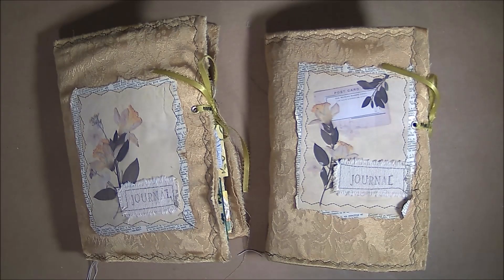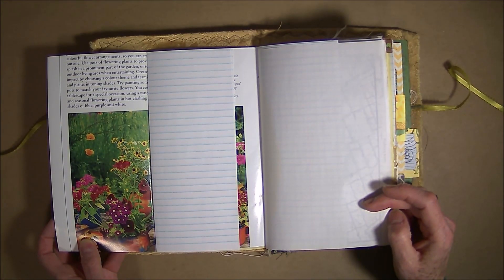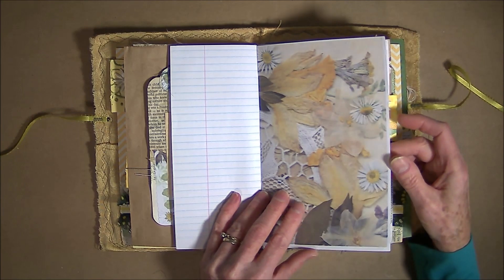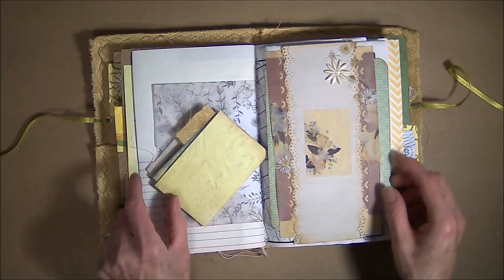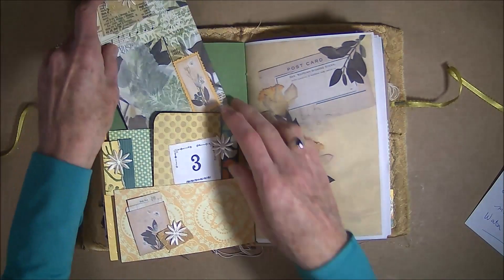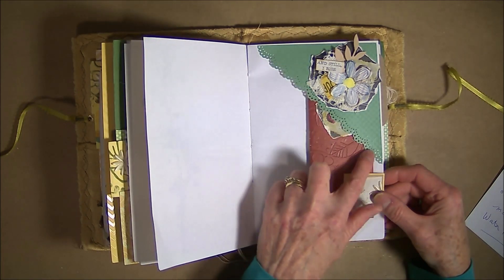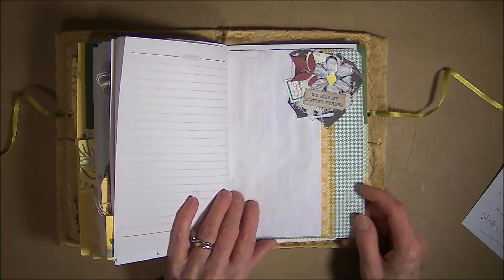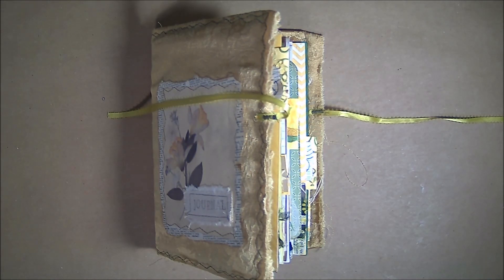Saving Spring [Sold]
Why not make 2 journals at once, it is so easy when you follow Dearjuliejulie's challeng.Marching 2X2 Saving Spring